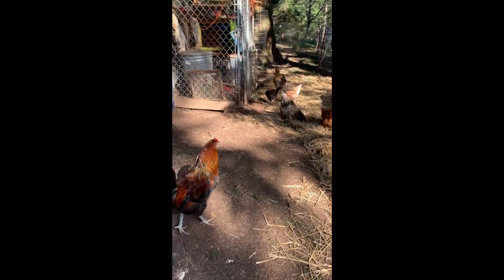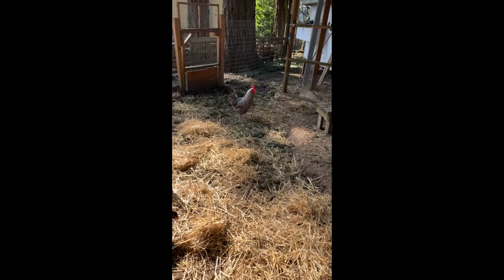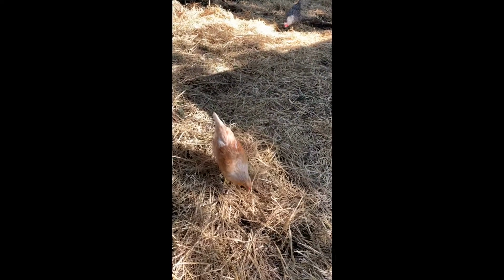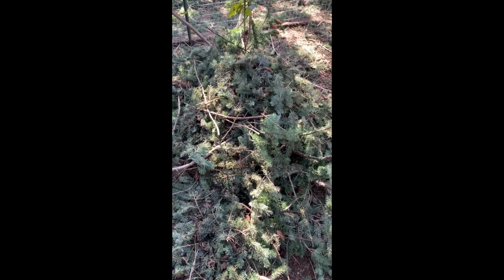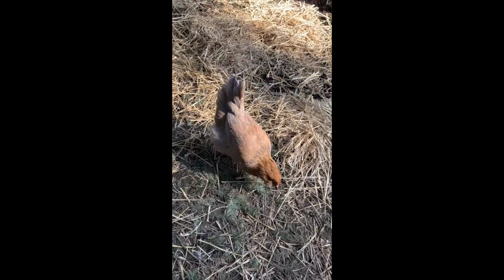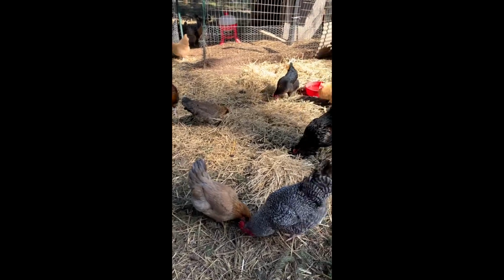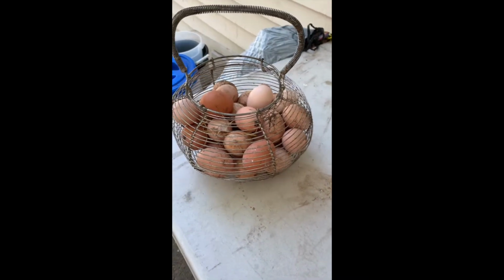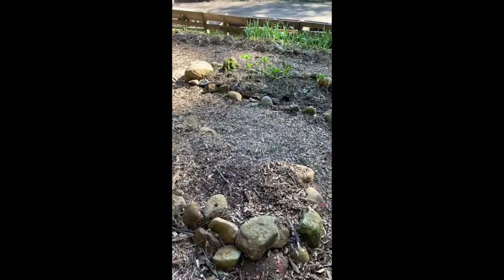Its so good to be back!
Our spring chickens and what ever happened to our last batch of Cornish cross?